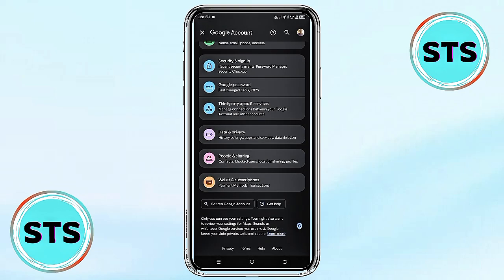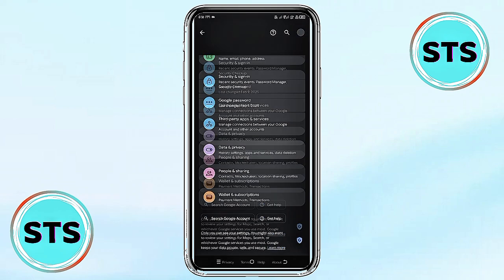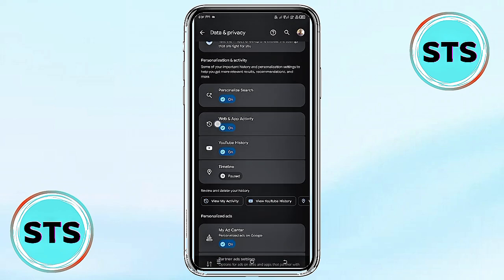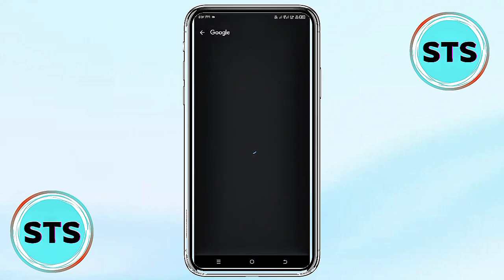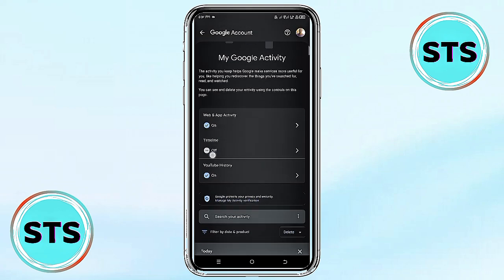How to delete all Google activity history 2026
How to delete all Google activity history 2026#youtube